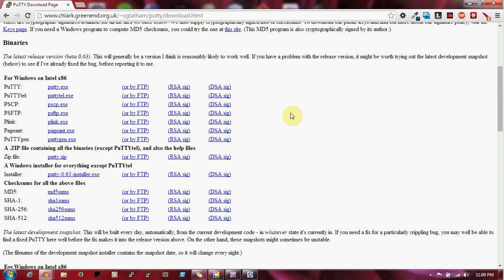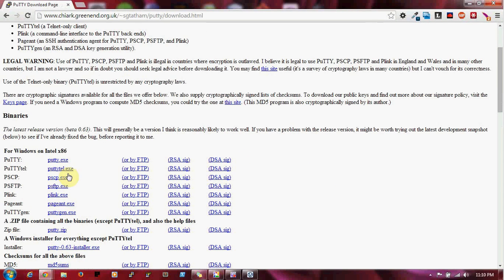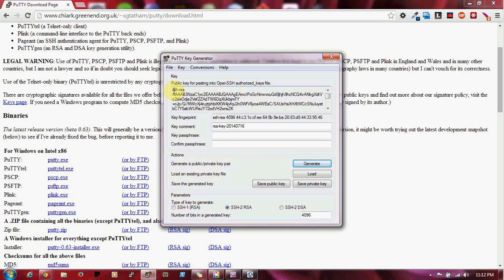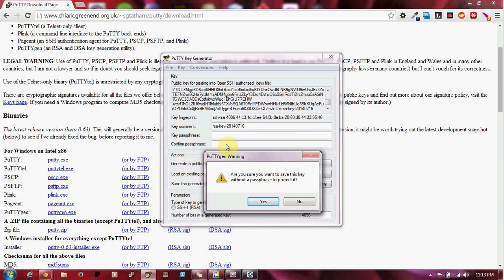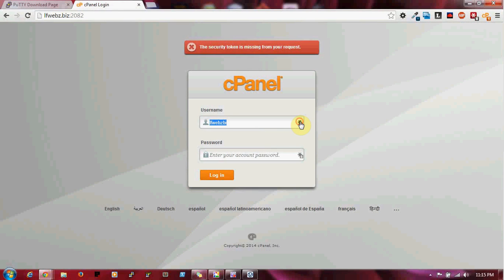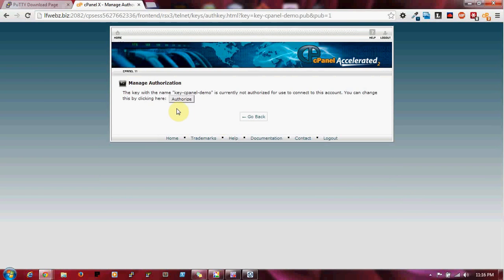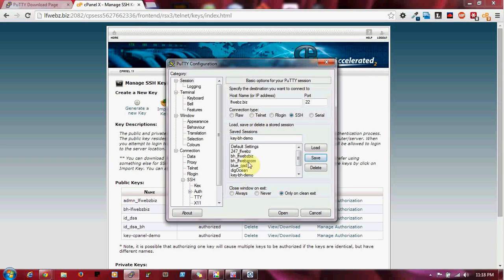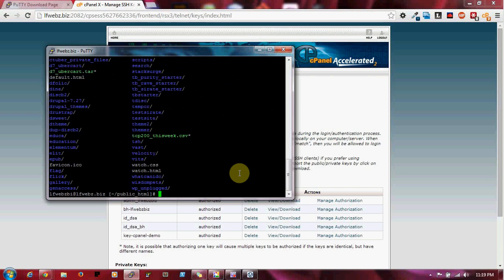SSH CPanel Auto Login Configuration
Learn how to create the required SSH keys that will give you the ability to auto-login to your SSH account.